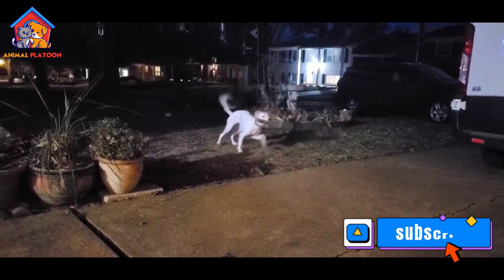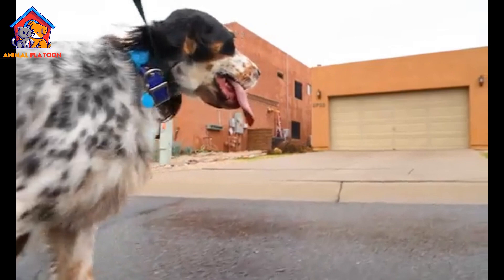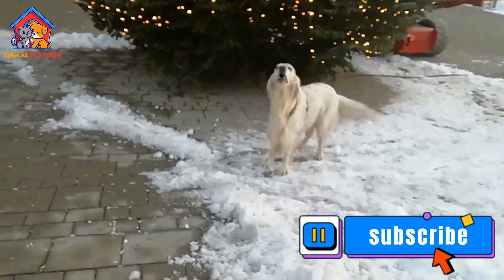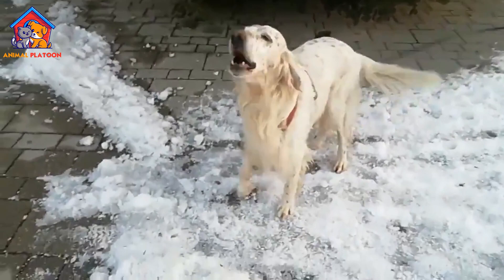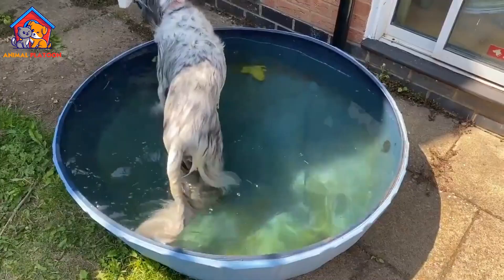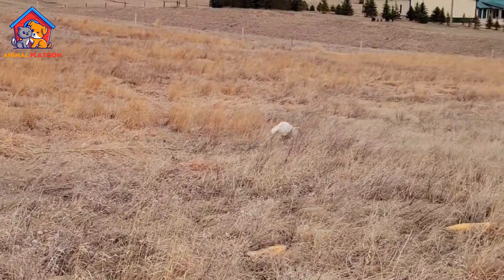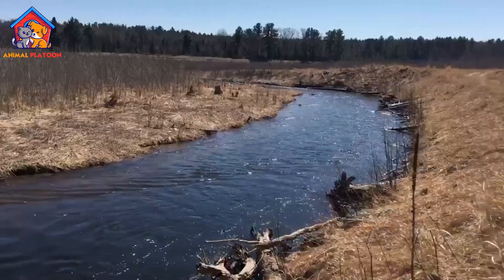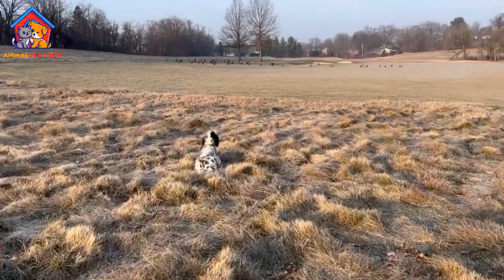English Setter Dog Breed Pros and Cons | English Setter Advantages and Disadvantages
Cat Dry Food Are you concerned about the English Setter Dog? In this video, we'll take a look at the pros and cons of this popular dog breed.
We'll discuss the advantages and disadvantages of owning a English Setter Dog, and highlight some of the unique needs of this dog breed. We'll also share some tips on how to care for a English Setter Dog, and provide some advice on how to choose the right English Setter Dog    for you. So, if you're wondering if a English Setter Dog is right for you, this video is for you!

Topics Covered:
English Setter Dog Pros and Cons
English Setter Dog Advantages and Disadvantages